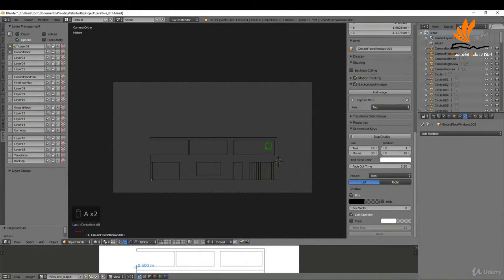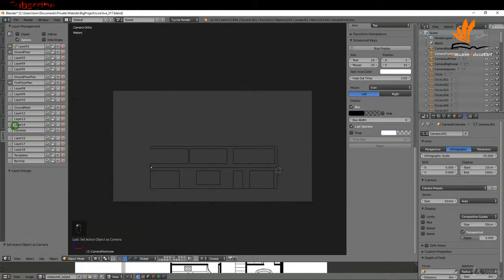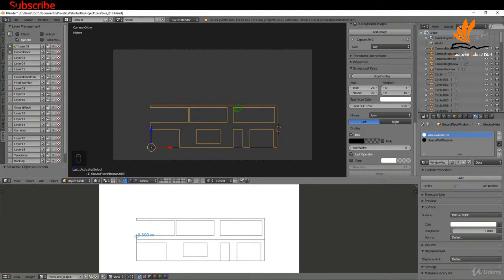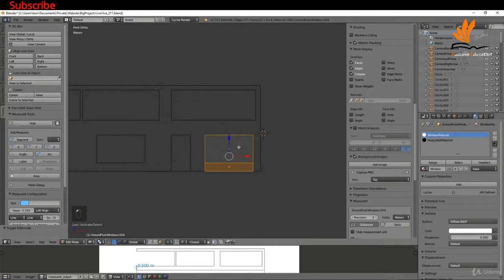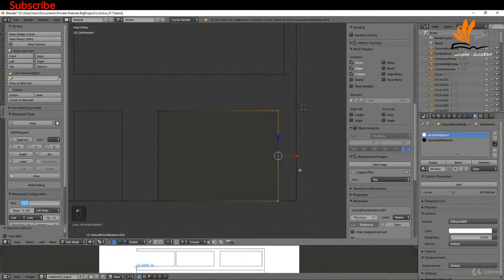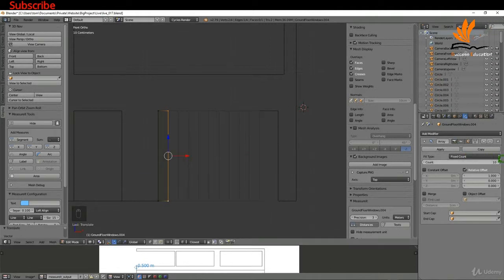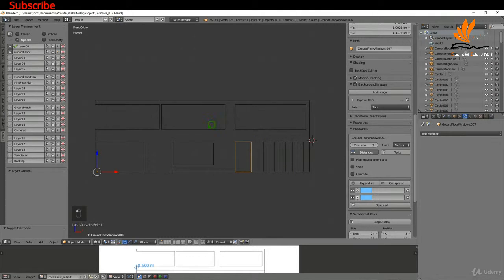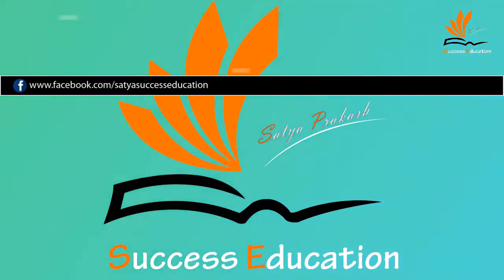1.14 Home Elevation Detail | Blender | Success Education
3D Model Grass and use Blender's particle system to add it throughout the scene.

The course is designed for practical learning and will walk you step by step through the process of creating 2D drawings to creating custom 3D models.

3D Model Grass and use Blender's particle system to add it throughout the scene.

Rendering